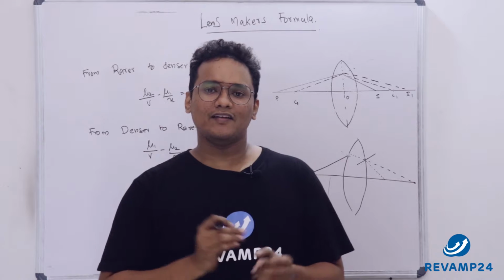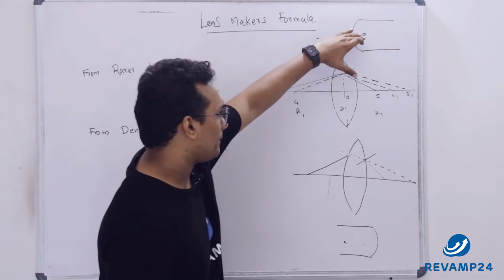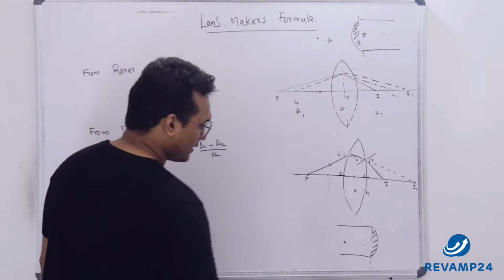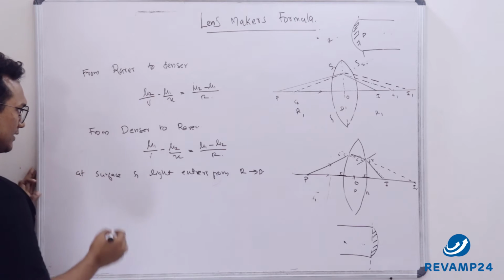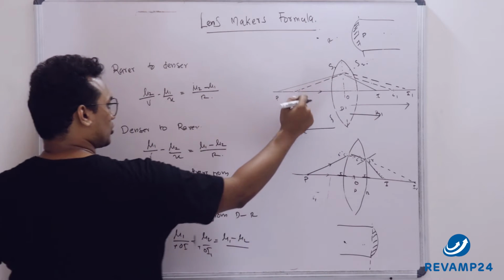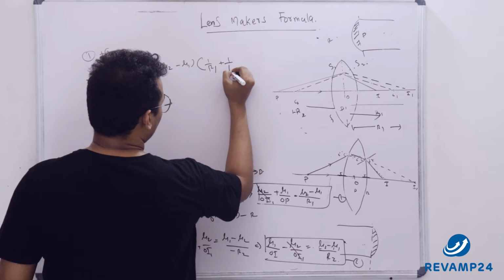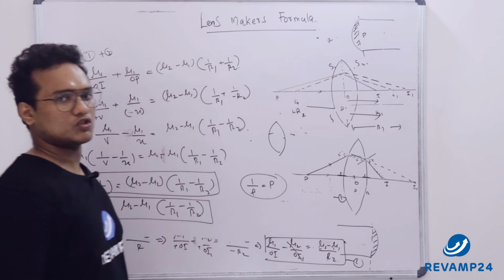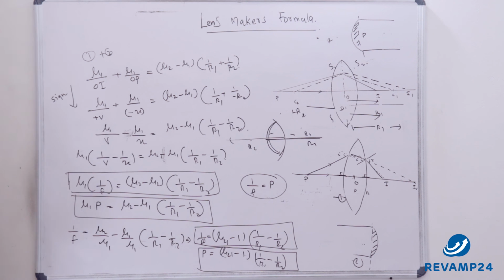Lens Makers Formula || Class 12 || Physics || NCERT|| CBSE || CUCET || VITEEE || KCET || MHTCET